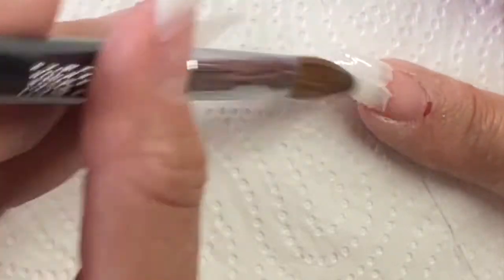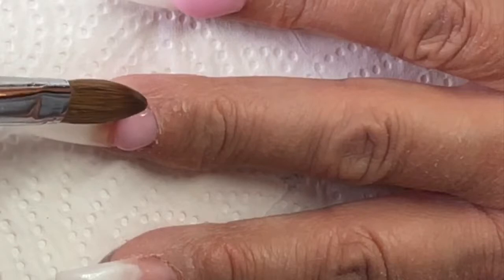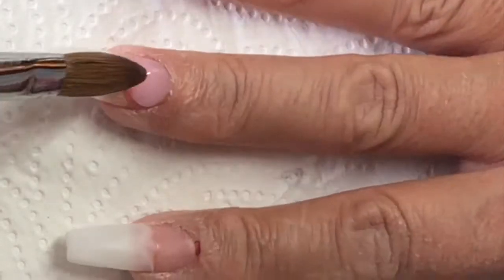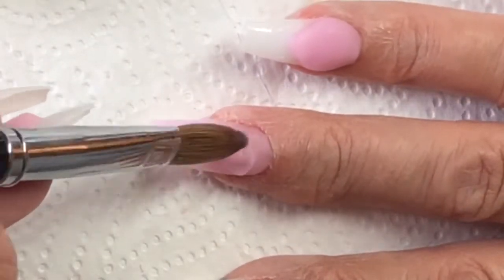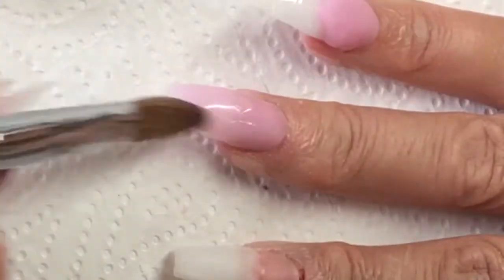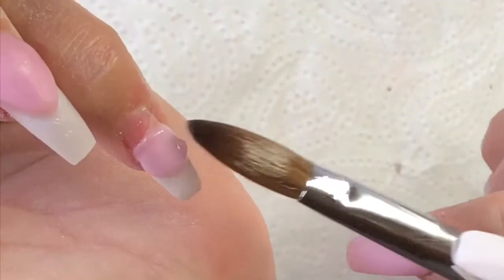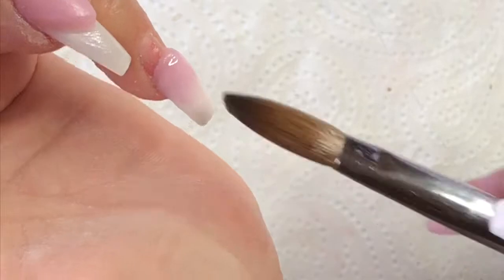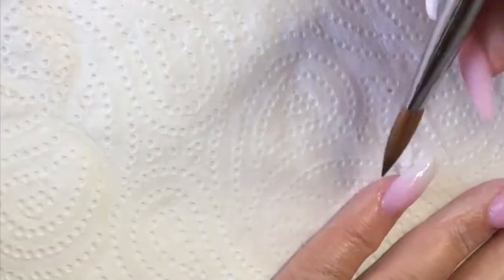Acrylic Nails - Classic Pink and White Set